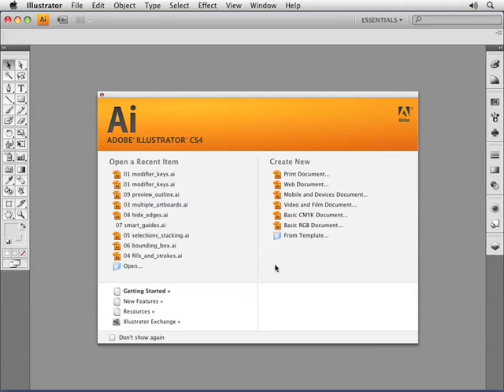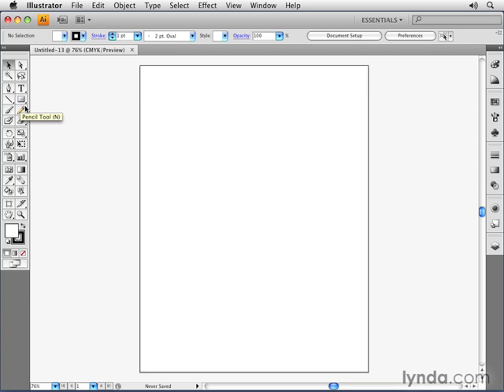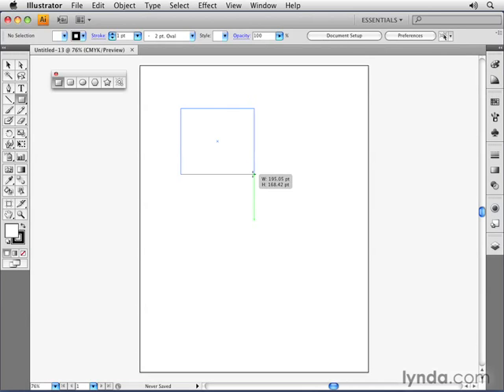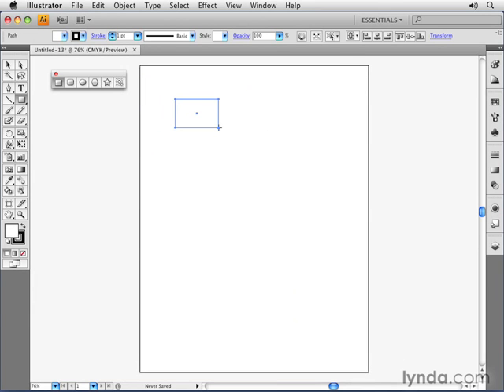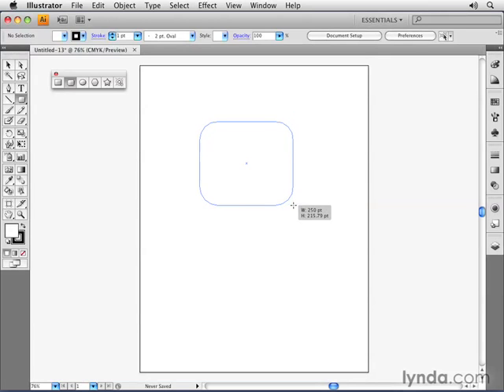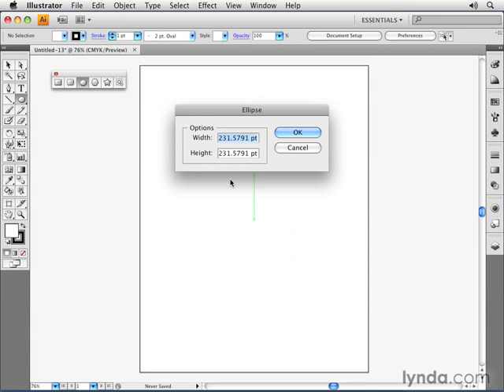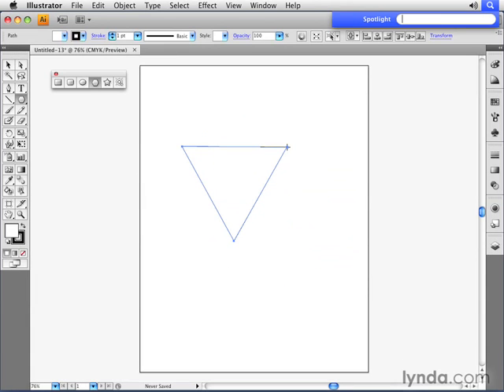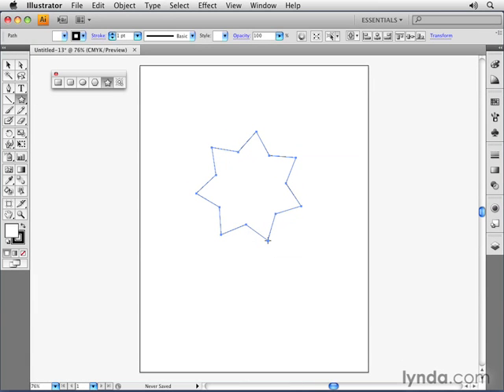0402 Drawing closed-path primitives